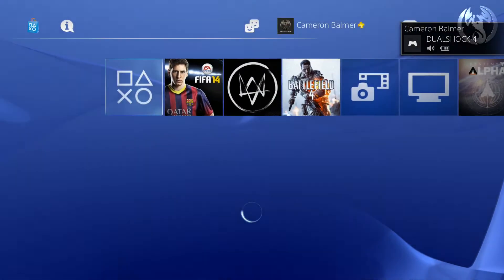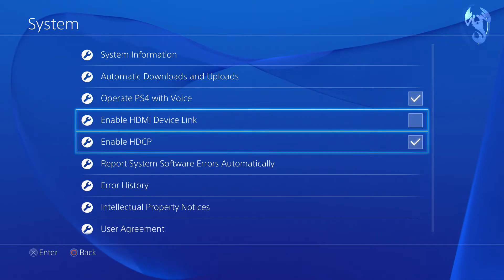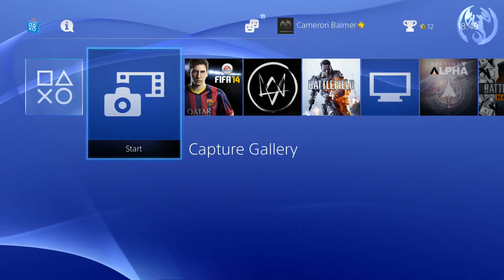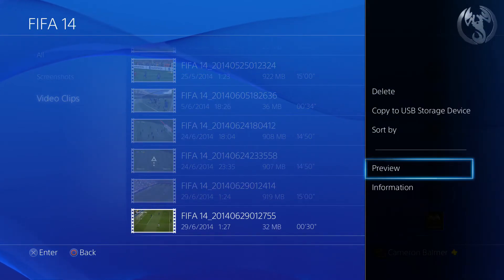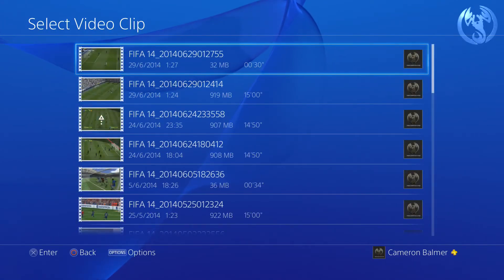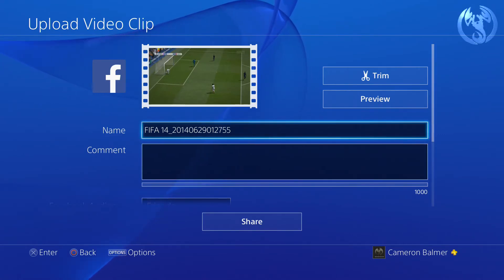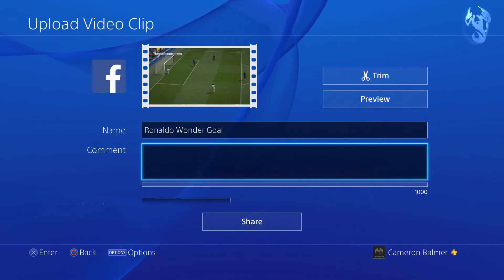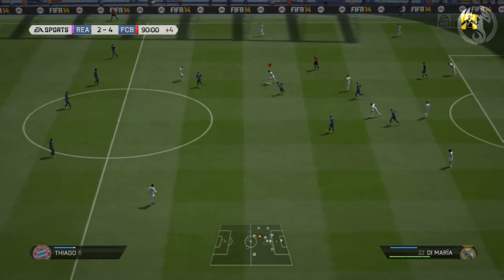PS4: How to Upload Gameplay to YouTube From Your PS4 (HDCP, USB or Facebook)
As I said in the video, this tutorial style video covers the 3 main methods of recording gameplay from the PS4:

Method 1: Disabling HDCP and using a capture card such as an HDPVR or Elgato to record the gameplay

Method 2: copying the footage to a USB stick and then transferring the files over to a PC for editing and uploading.

Method 3: uploading the footage directly to Facebook and using any good MP4 downloader website or programme to gain access to the video file and allow you to upload it to YouTube